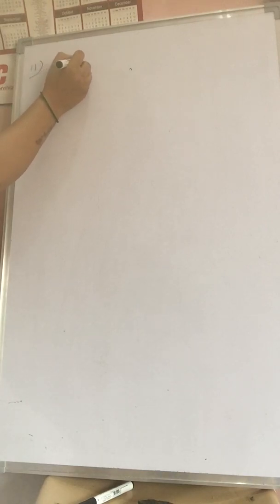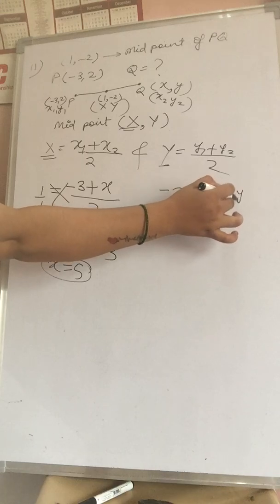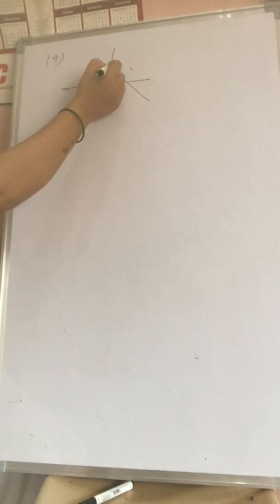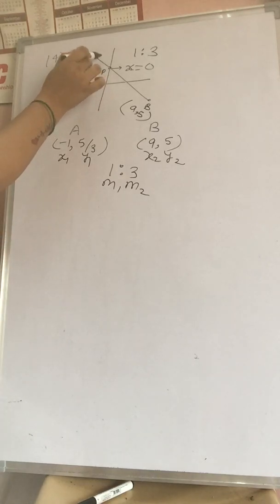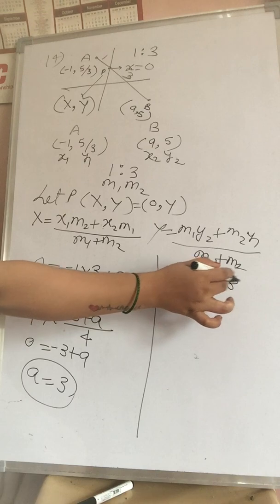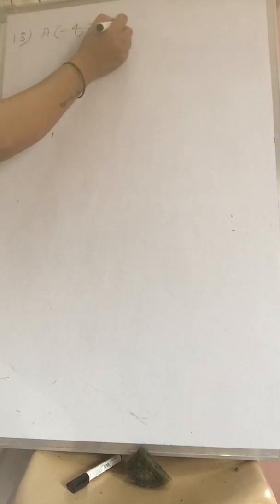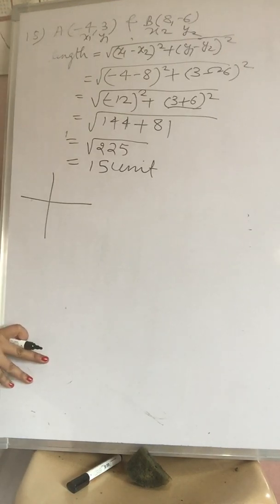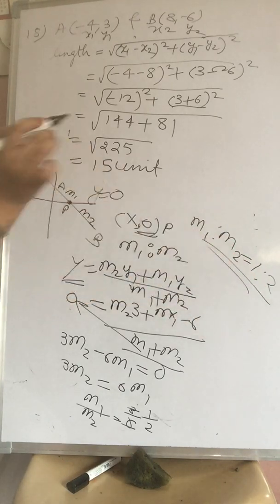Class 10 mathematics chapter 11 section formula part -2